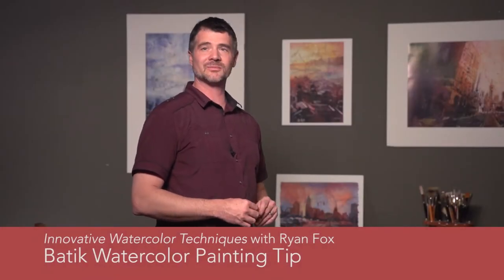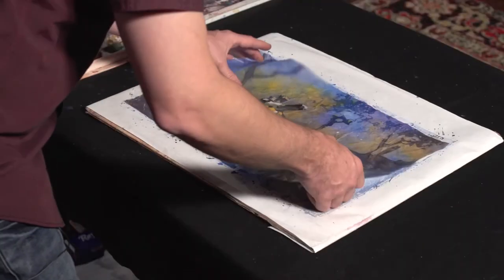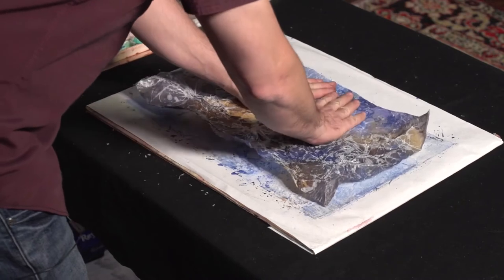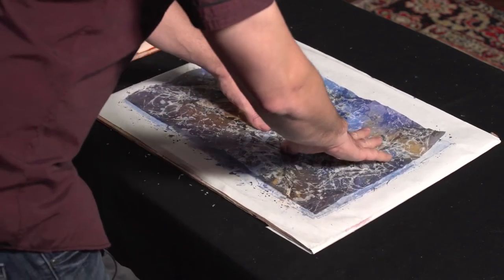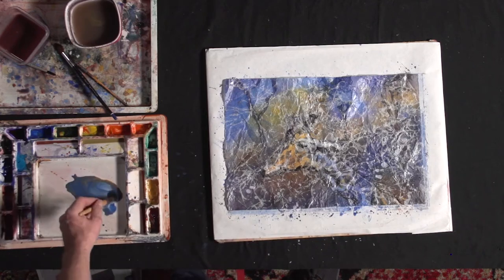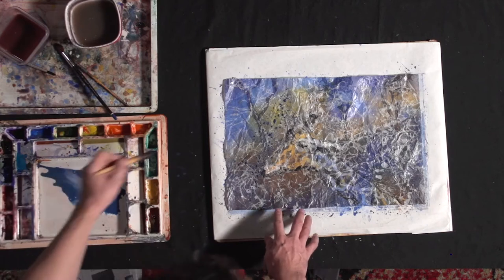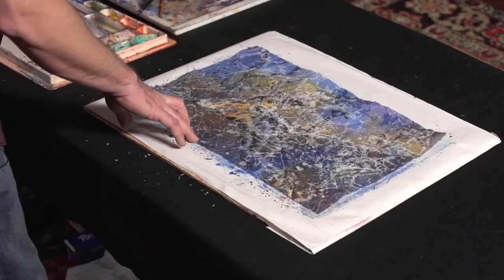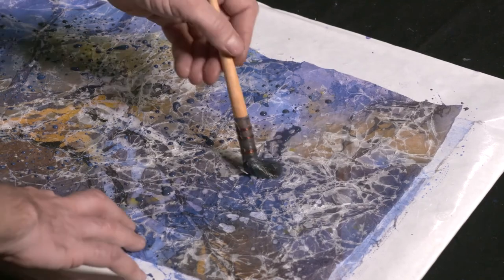Watercolor Tip from Ryan Fox